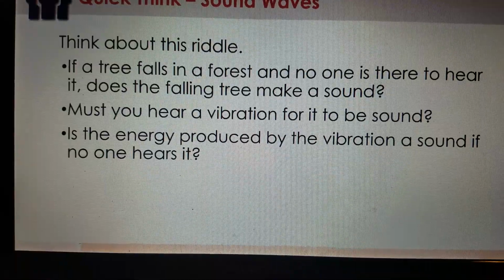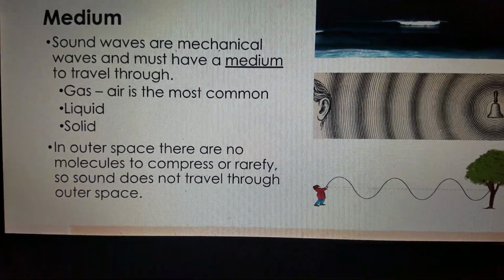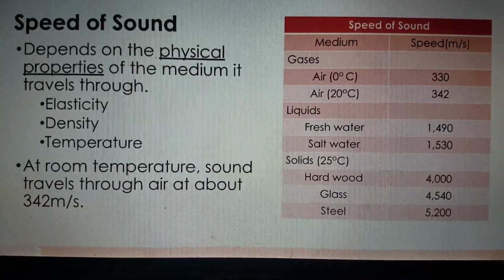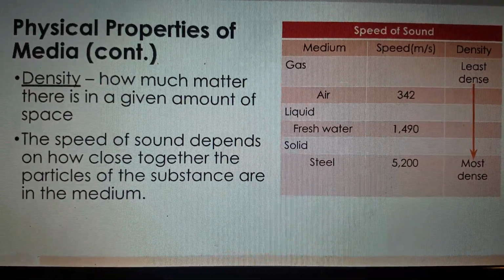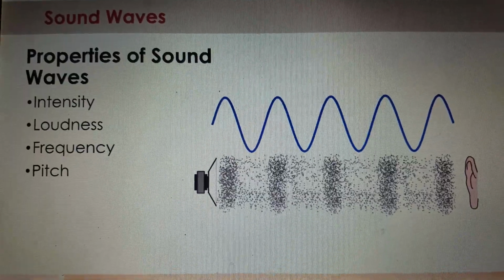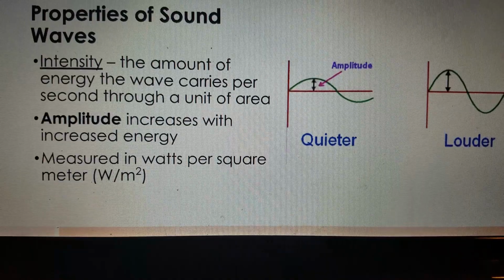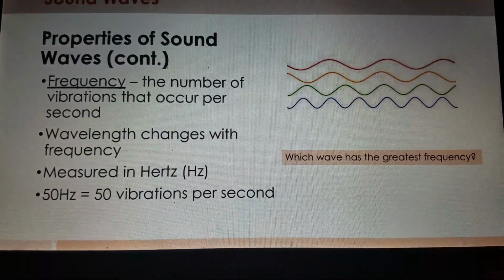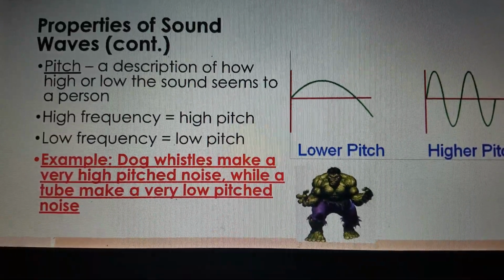Sound waves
Sorry for the low quality cell phone video. But everything you need is there.